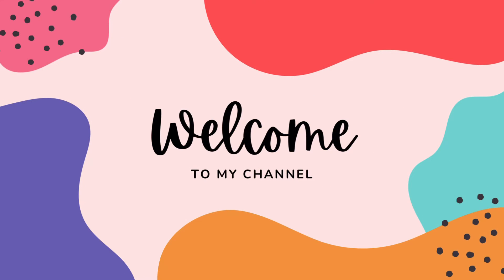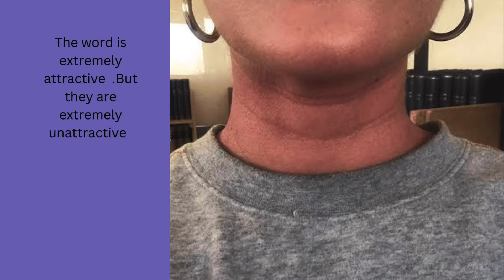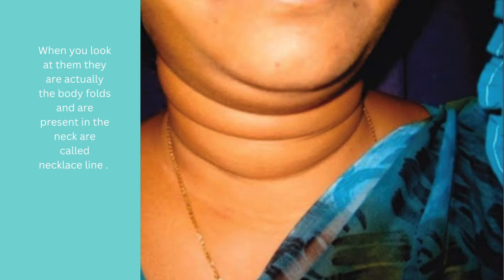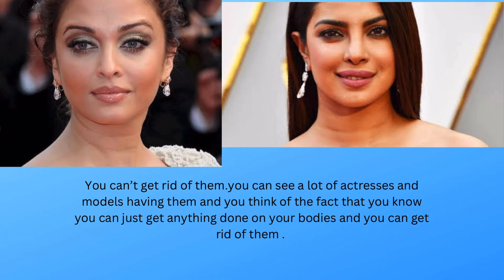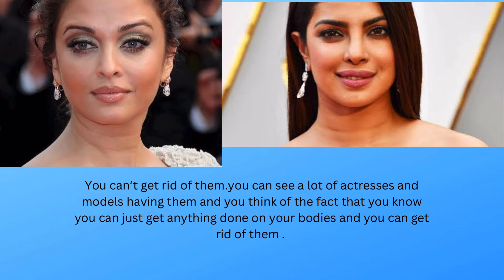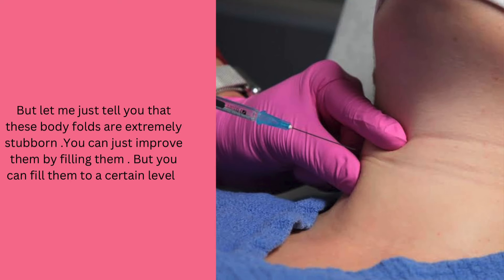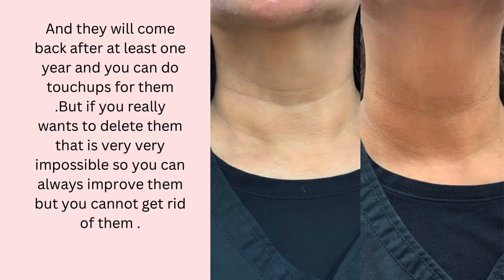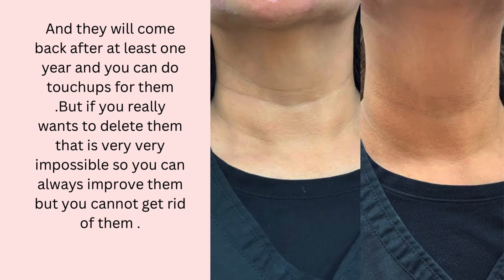Neck fold fillers/Necklace line , How to get rid of them by fillers 💉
Help I make informative vedios about fashion . join me on my YouTube journey.